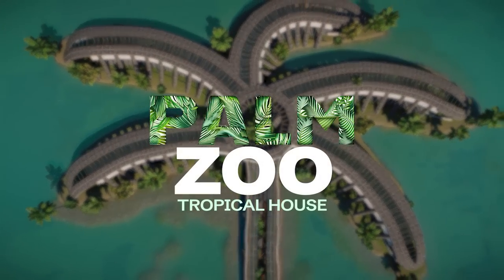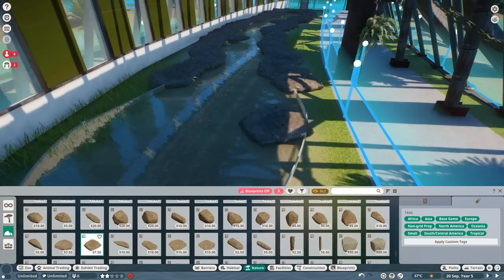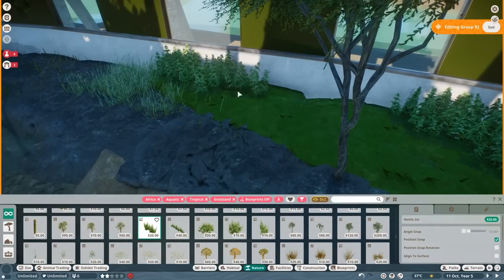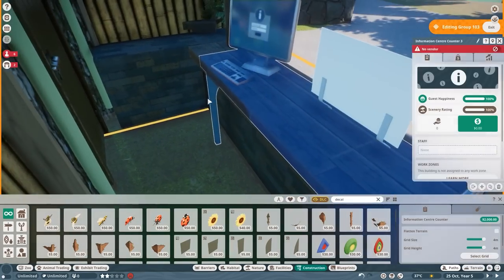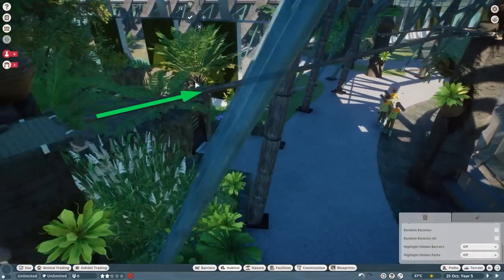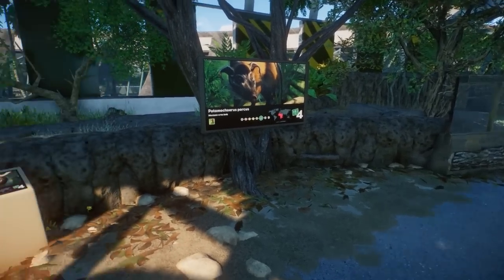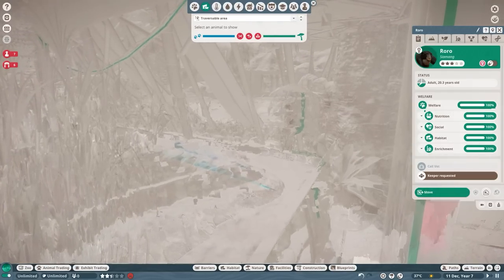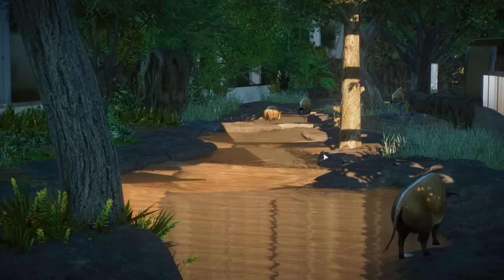LUSH RIVER HOG EXHIBIT | THE PALM: ZOO 04 - A Tropical House Planet Zoo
Welcome to this Episode of Palm Zoo a tropical house that houses all Animals from the Tropical Pack DLC. Explore with me this palm shaped house and the diverse habitats in it. Today its time for a lush river area for our cute red river hogs

Epedemic Music Sound.
Specs:
i9 10850k
RTX 2080Ti
64GB DDR4